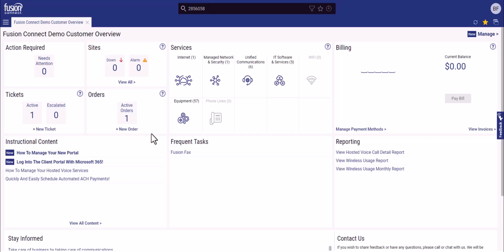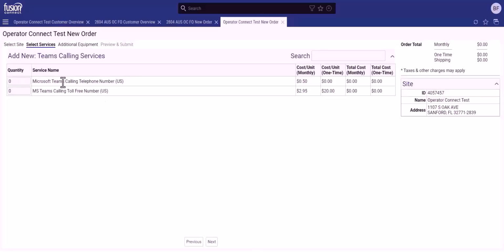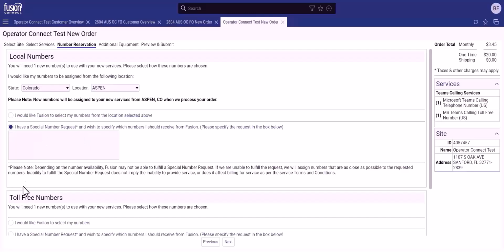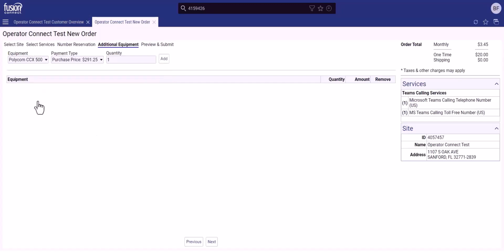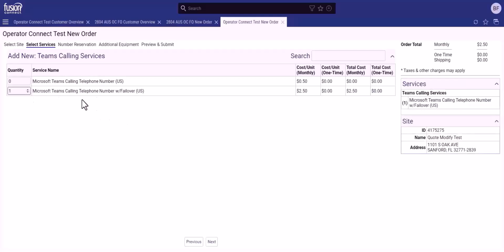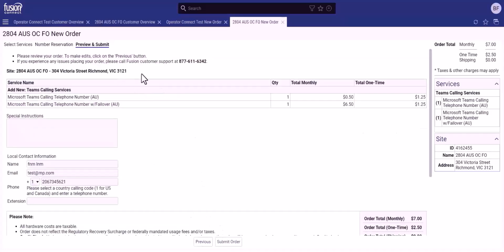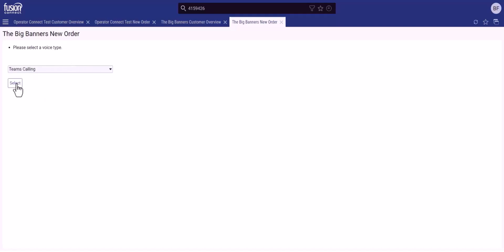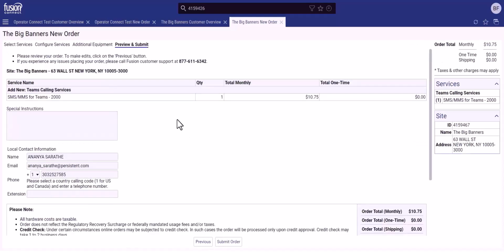OC Teams Add Ons 2